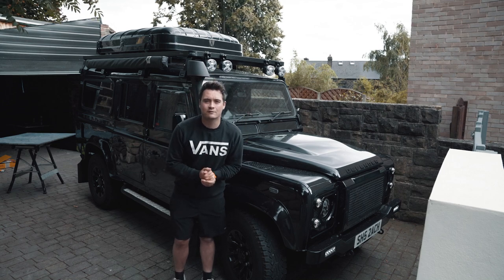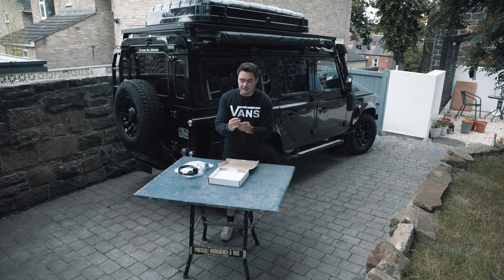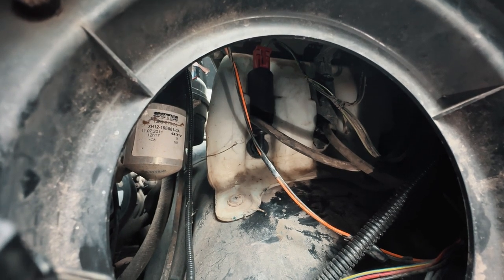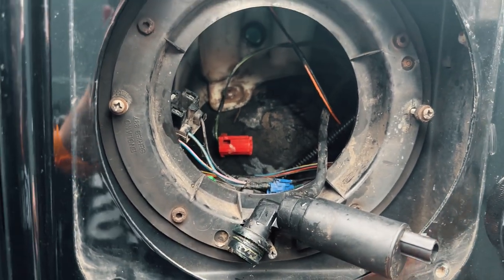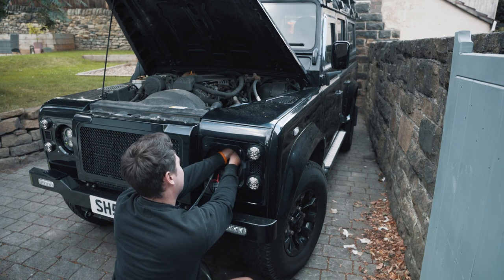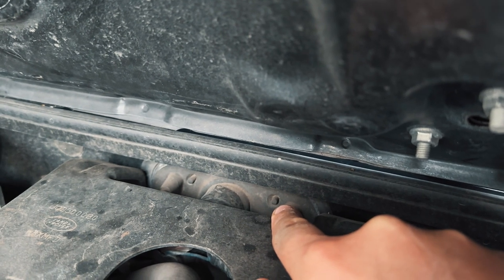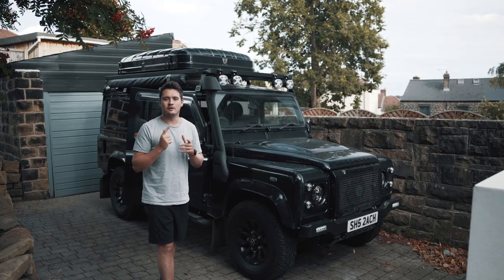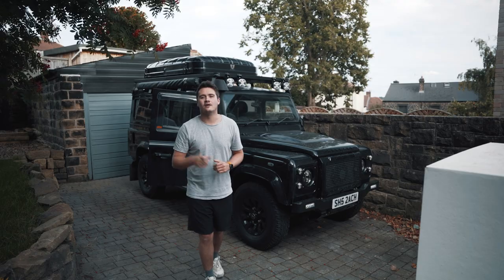FITTING AN OPTIMILL WASHER JET TO MY LAND ROVER DEFENDER!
In this episode, I install an Optimill washer jet to increase the performance of the windscreen wipers on my Land Rover Defender

OTHER KIT IN THIS VIDEO
ALL MODIFICATIONS